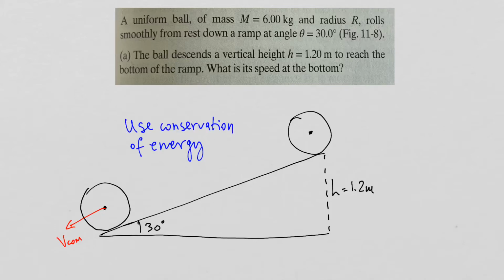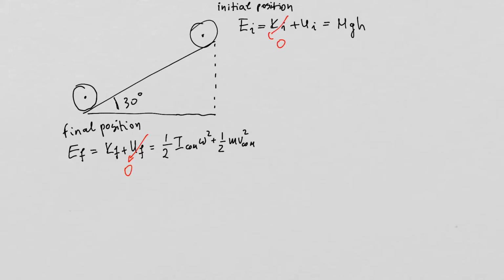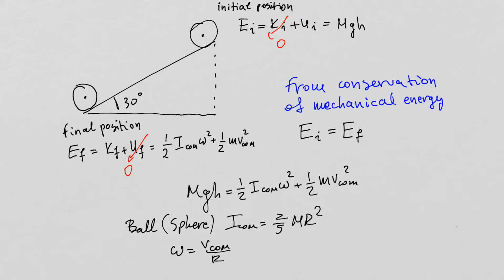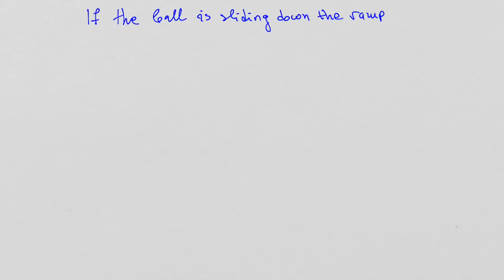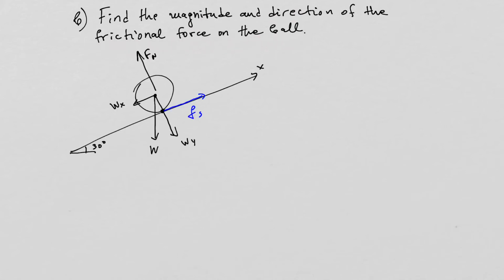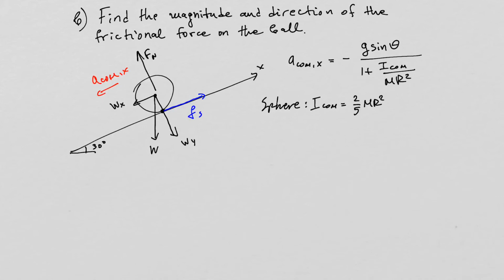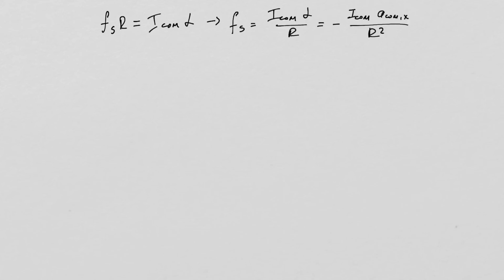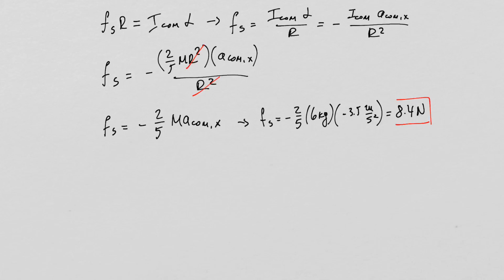Ball Rolling Down A Ramp